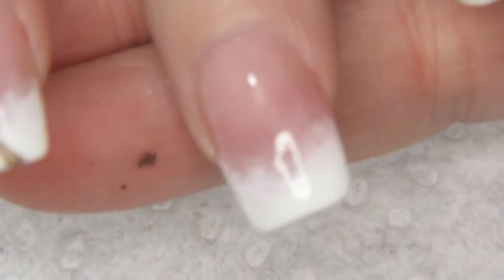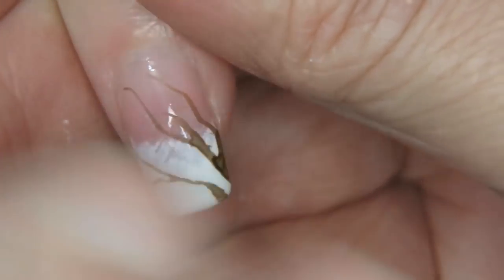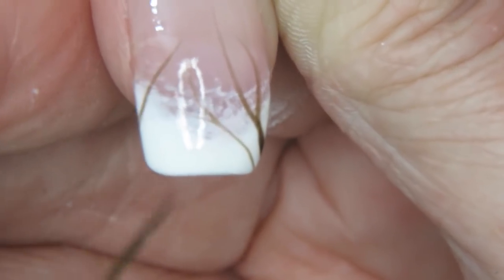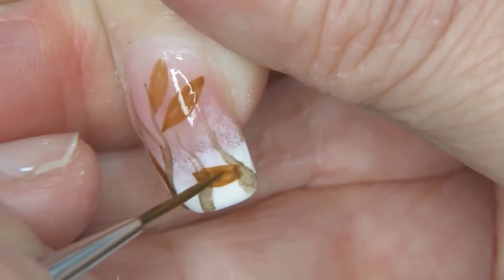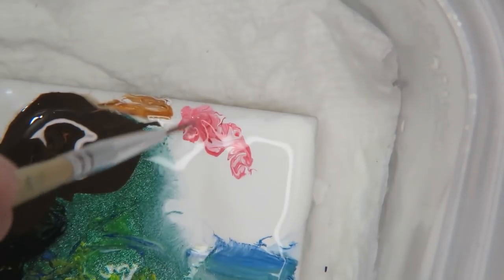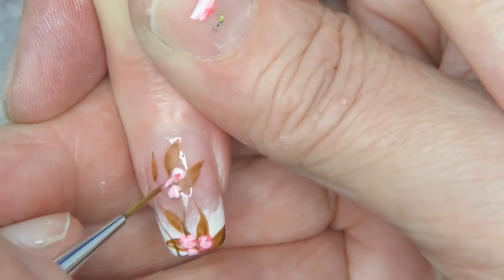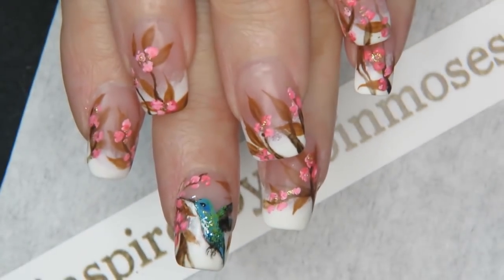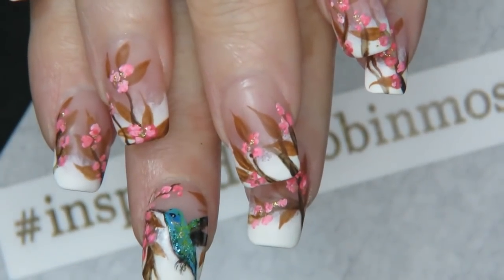Baby Boomer Nails with Flowers | Cover your Nail Art Mistakes in a Floral French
Baby boomer nails, French Manicures with cherry blossom flowers and a hummingbird too! New Artists keep reading! Nails are hard to do and it takes time to perfect your nailart . Here is a way to cover mistakes and make your imperfections perfect while you have fun! "Competition is the thief of Joy" is a quote that sticks with me always. I simply cannot compete, it leaves me feeling weird and gross. The looks of fear, the little shady comments. It isnt me. Painting cherry blossoms over this very flawed and messy baby boomer french shows that inexpensive white polish gives me joy. My messed up french becomes THE structure for the main nail design.
What is born? A perfect imperfect powdered white baby boomer french drenched in a beautiful pink floral. And this design is done for pennies. So, I will call this my millennialfrench and it is what I love about millennials, they dont need a lot and they search for true happiness. That makes ME happy :D
I used 2 polishes and craft paint. If you are feeling inferior, stop. YOU are perfectly imperfect and I pass what I do to you because no one did it for me and my career in nails has been something quite amazing. I share this for your success, please share for mine to reach those who are without mentors, giving up and need to find a career or just a path they love. This saved me and I hope it can help as many others as possible! I throw this into the wind and hope it catches air, like a cherry blossom petal. and that is my birthday wish :D haha *sending love*

Love,
Robin Moses

Hashtag me inspiredbyrobinmoses when you copy my nail art! Add

worldwide!